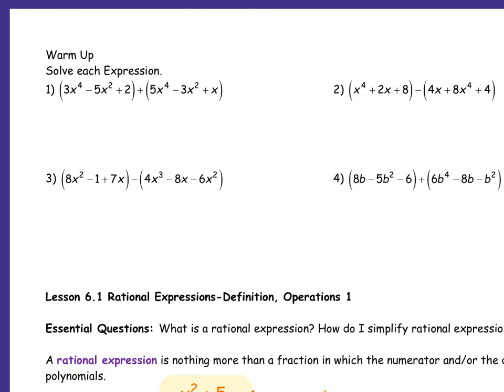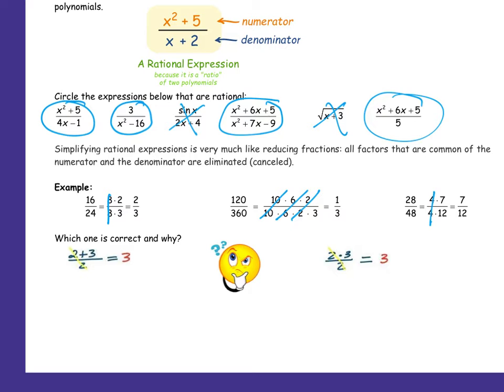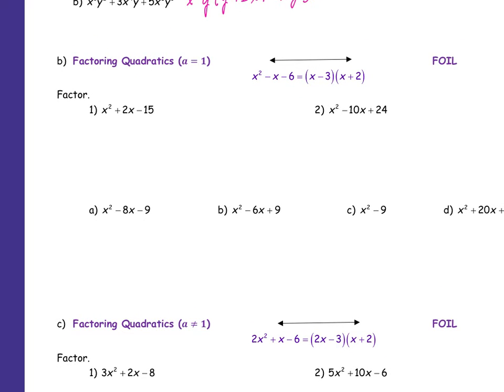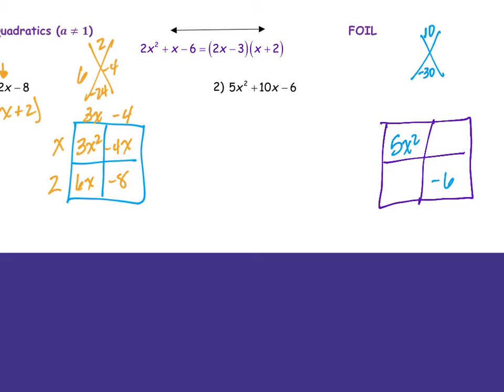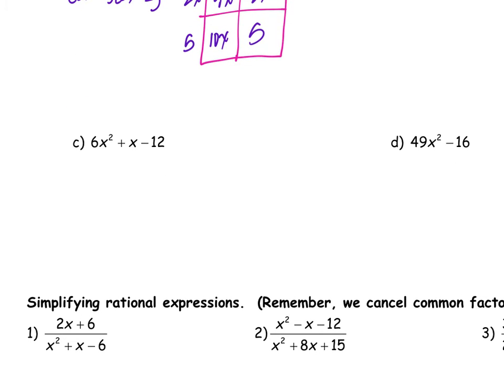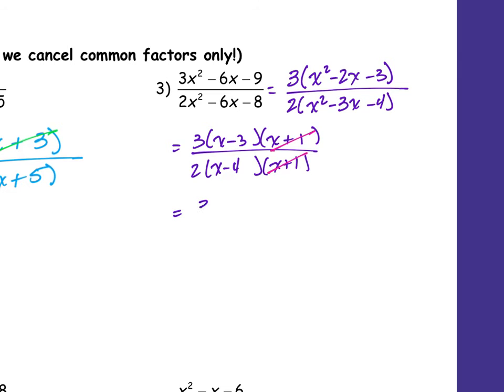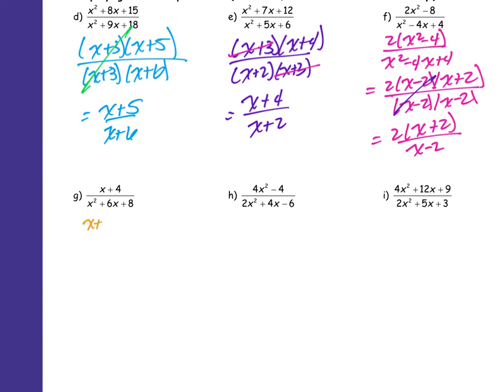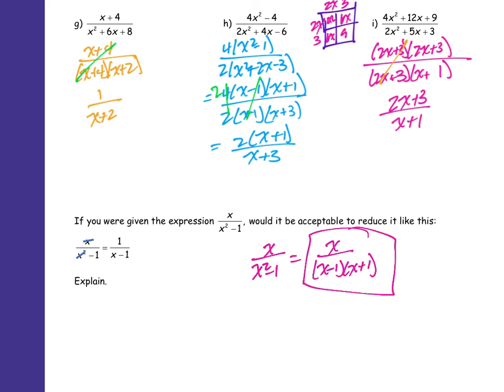Lesson 6.1 Rational Expressions-Definition, Operations 1